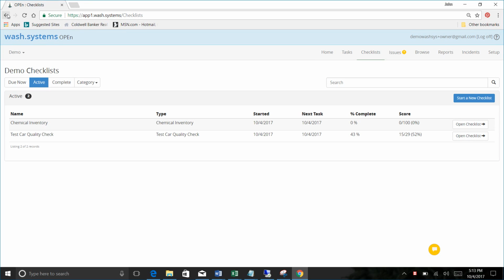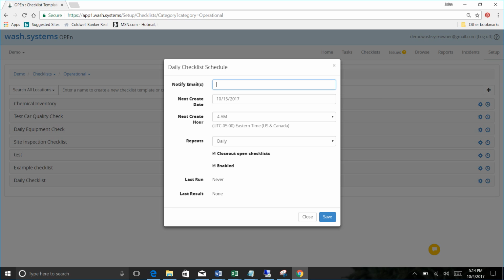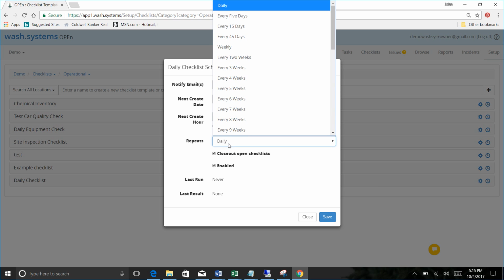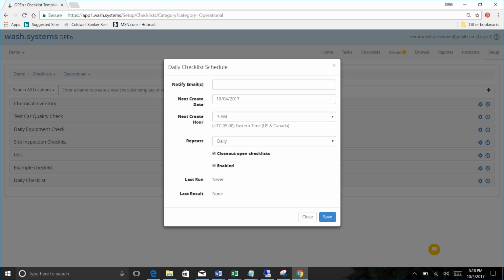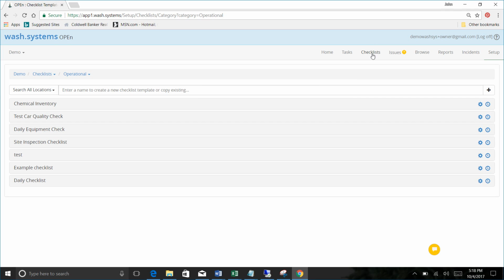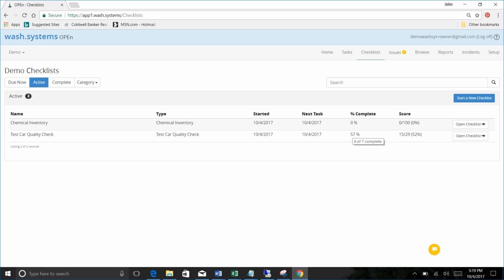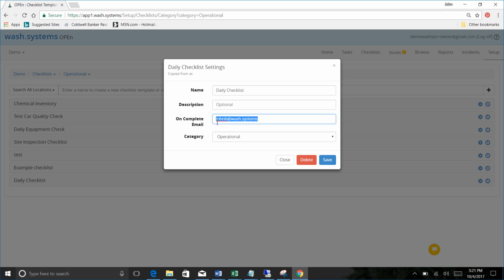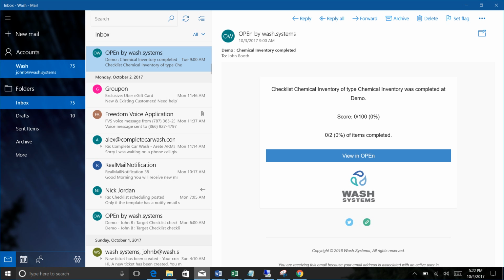Recurring Checklists in OPEn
Quick overview of how recurring checklists can be setup and used in the Wash Systems OPEn product.